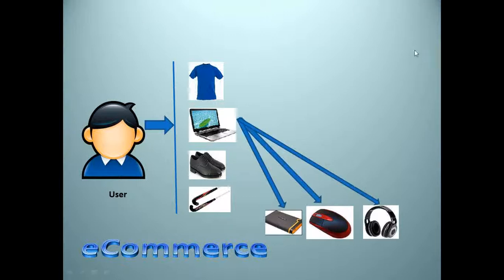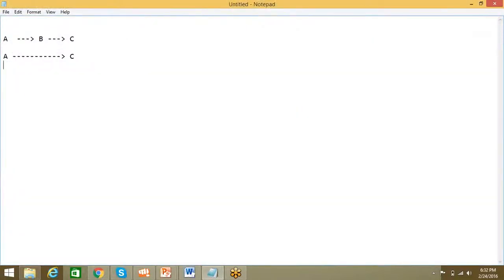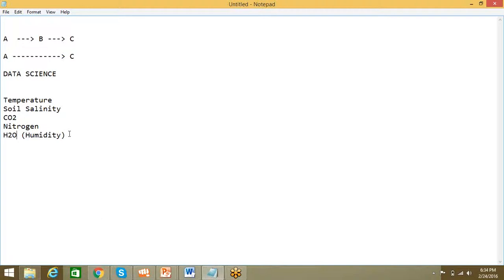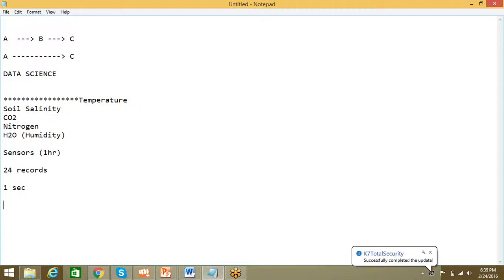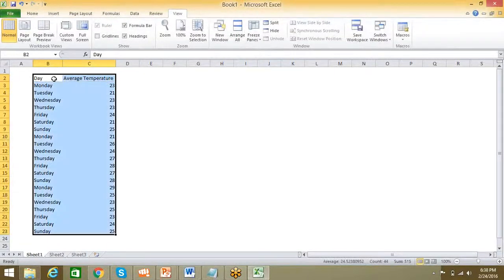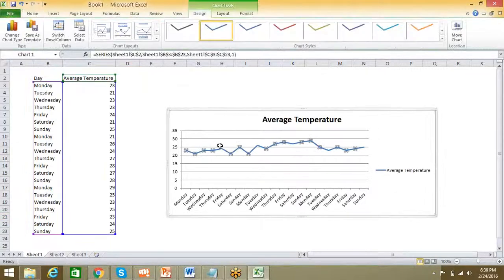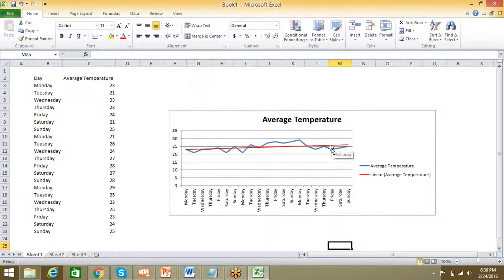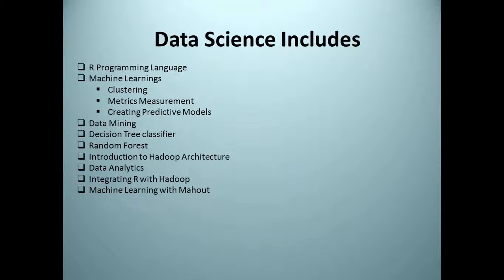Data science demo